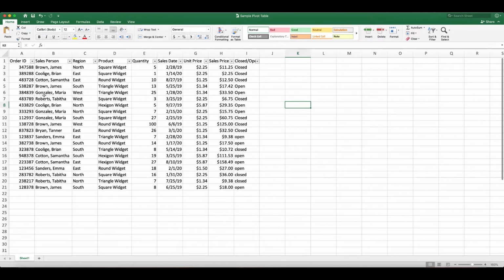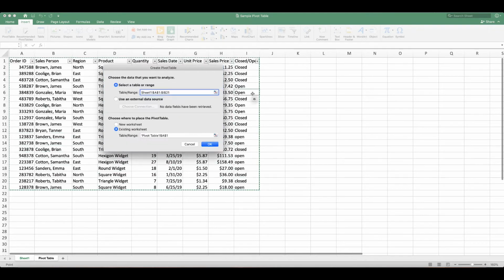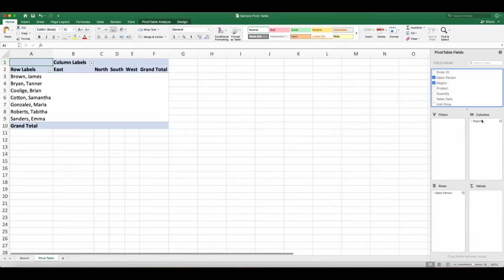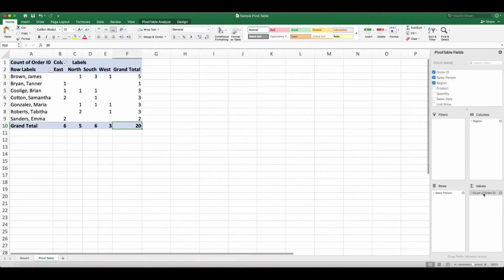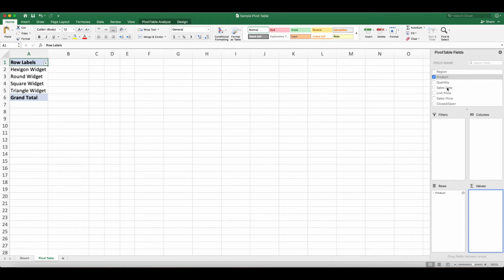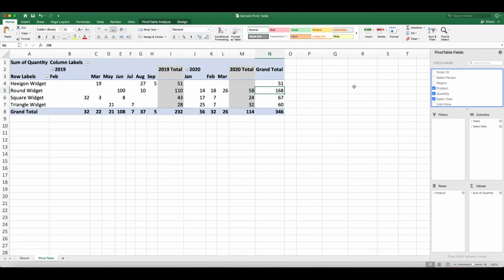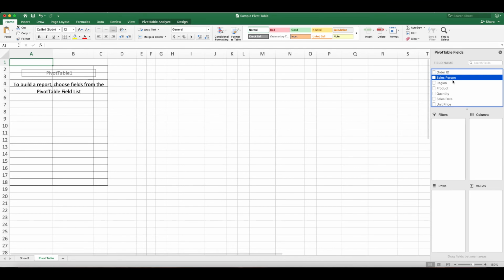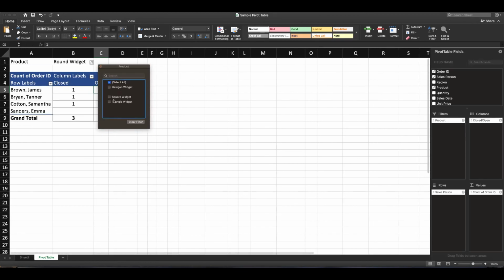HELP-What's A Pivot Table?! | How to Create Basic Pivot Tables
When I first heard the words "Pivot Table" in my job, I didn't know what people were talking about! Since then, I've learned how valuable they are and have made hundreds of pivot tables over the years. Watch this easy to follow video on how to make BASIC pivot tables in MS Excel. The best way to learn is to play around with the data to get the desired results you need. There is much more you can do, but this only covers the bare minimum needed to create your own pivot tables to WOW your co-workers!!

If you have any questions, please feel free to drop them in the comments below and I'll try my best to answer them for you!! Happy creating!!